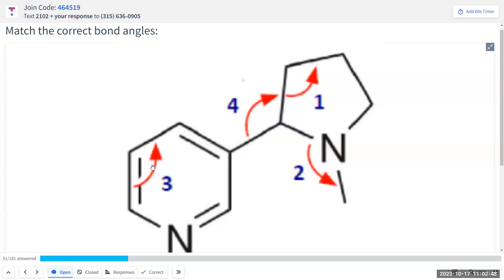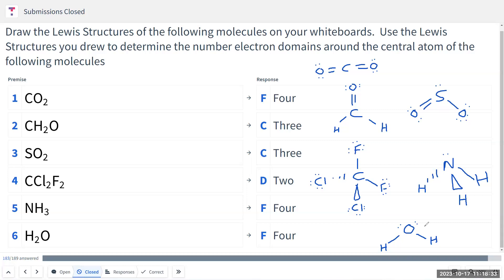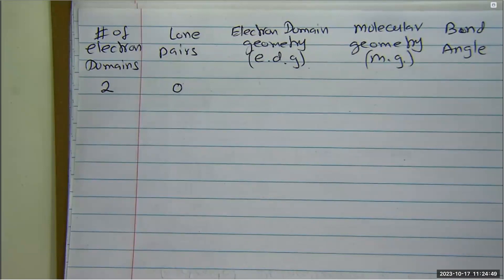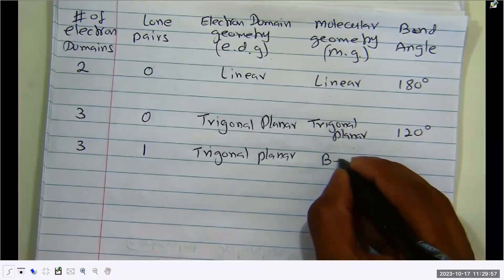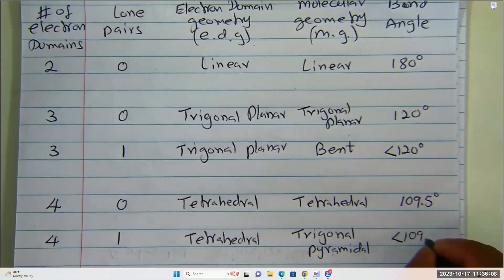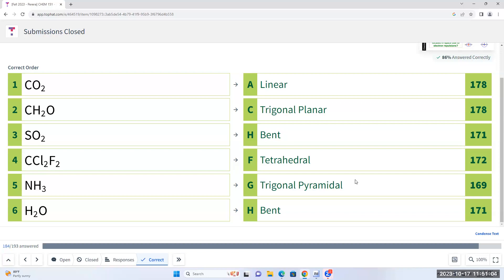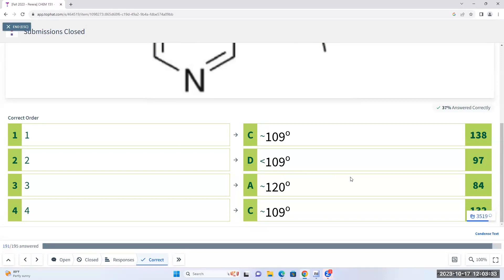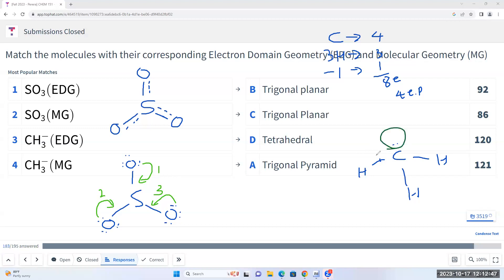Let's Determine the Molecular Geometry